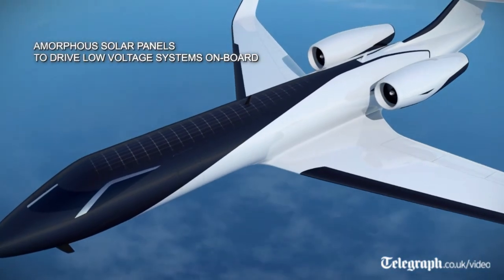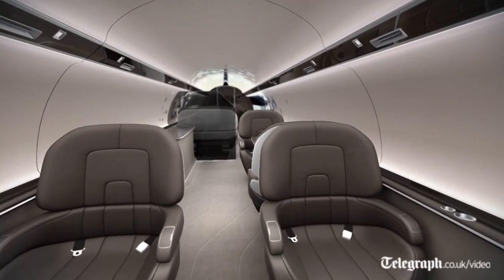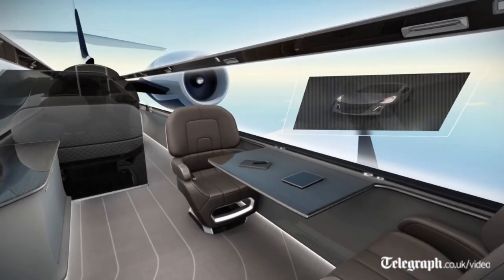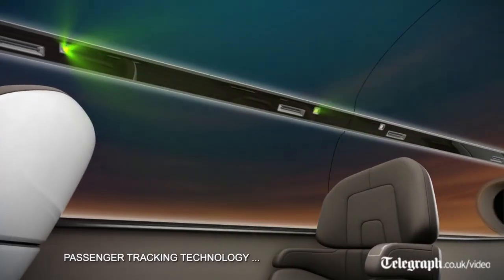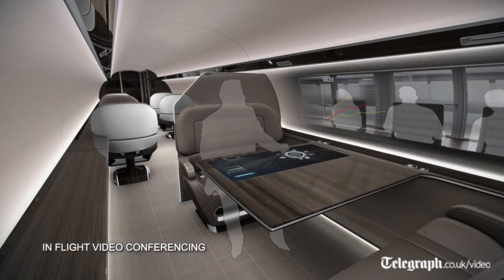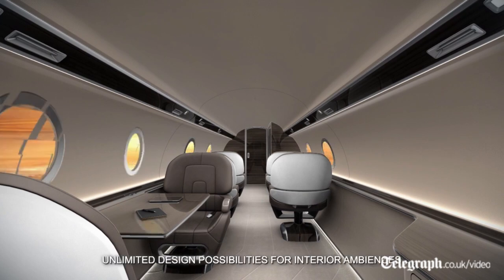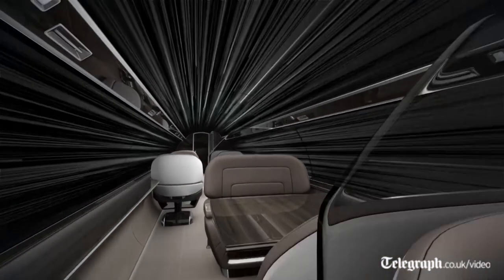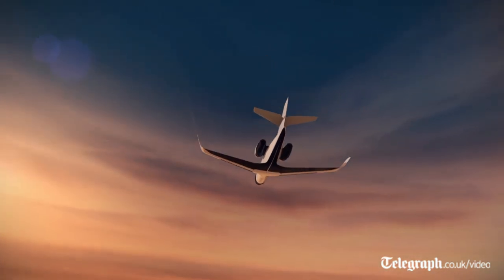Windowless planes: is this the future of flying?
Display screens projecting the sky outside could line the cabin of aircrafts if windowless planes become reality

Windowless planes could revolutionise air travel as airlines seek to reduce their spending on fuel and new supersonic aircraft are developed.

With this in mind, a French design agency has released renderings showing its proposed design for a private jet completely devoid of windows in its fuselage.

Instead, the cabin would be lined with thin screens that could display surrounding vistas or screen films and work presentations.

Technicon Design states that removing windows from aircrafts will reduce their weight, thus reducing fuel and maintenance costs and giving designers greater opportunities to enhance and beautify their interiors.

Gareth Davies, chief designer at Technicon Design, the company behind the concept, said:
"Certain elements are already possible...such as the flexible displays.
"The idea is to push the boundaries."

He added that future technology would hopefully allow people to display whatever images they wanted, the content only being "limited by your imagination."

For now, though, the technology remains only in the reach of the super-rich, but with the world's first commercial windowless plane already in the pipeline, it may be only a matter of time before the concept is adapted.

US engineering firm Spike Aerospace is planning to launch a windowless cabin on board its luxury Spike S-512 Supersonic Jet in 2018, which the company says will feature similar display screen technology.

Video courtesy: Technicon Design